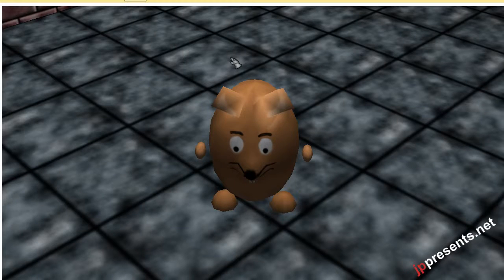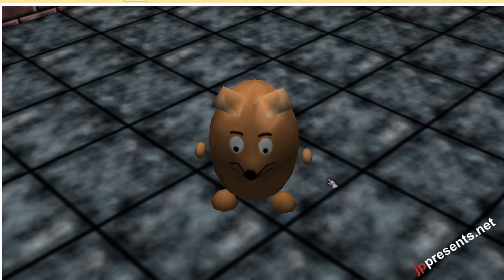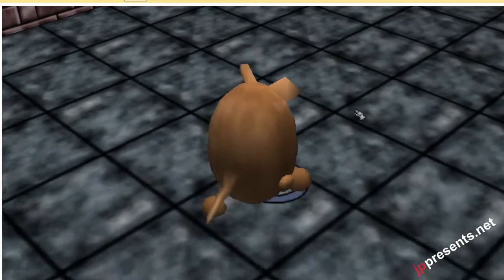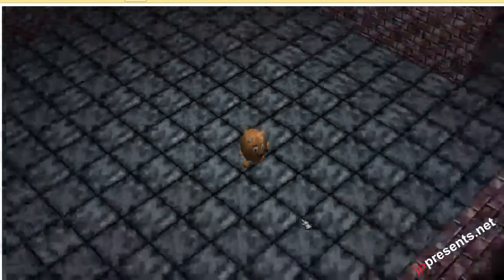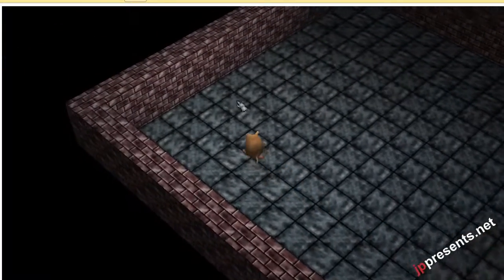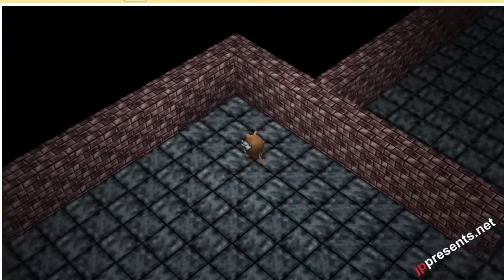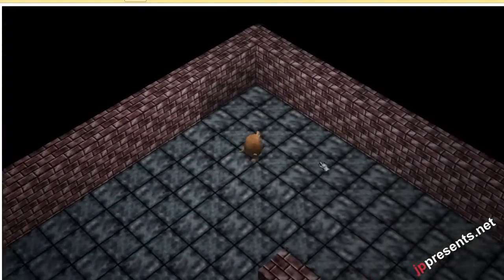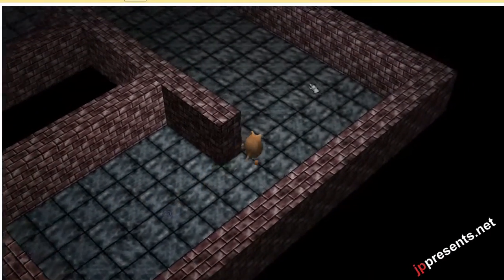jppresents - three.js dungeon crawler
My as of yet unnamed dungeon crawler that I am creating as a hobby project.

This is of course work in progress.